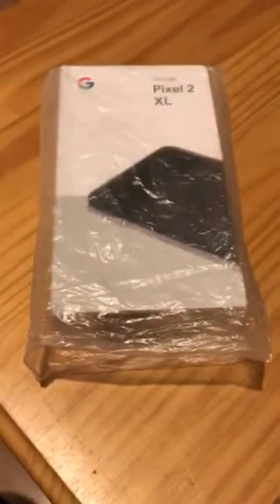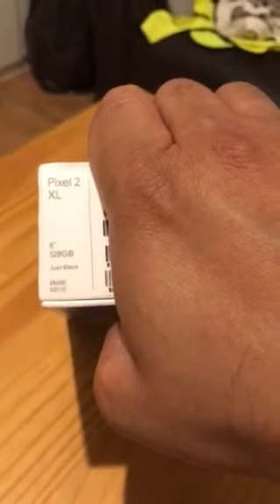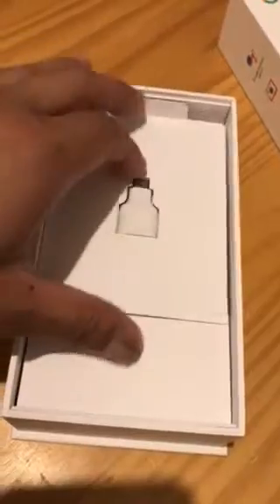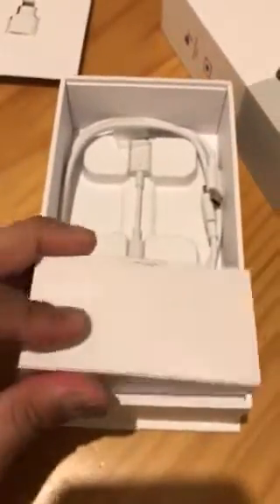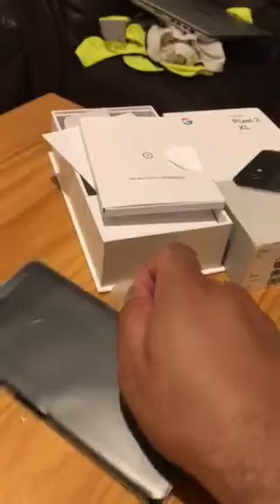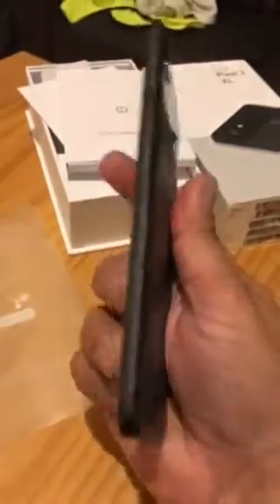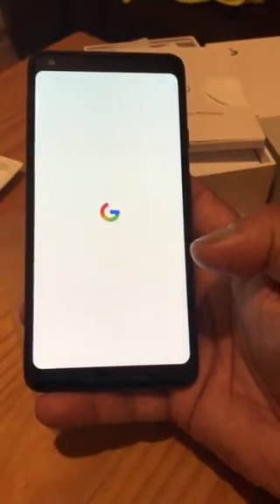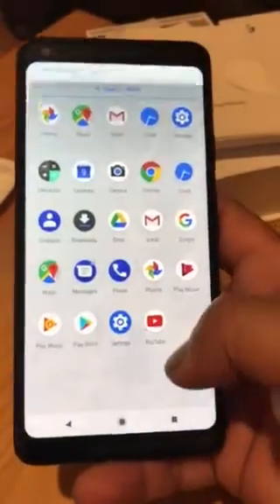Google pixel 2 xl Bad review video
Video not up to the mark